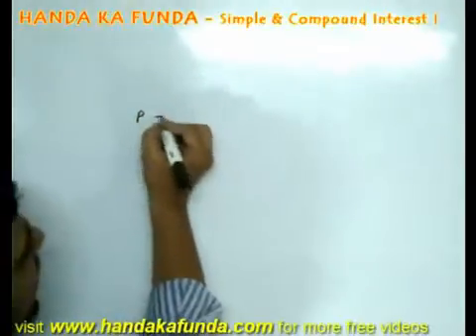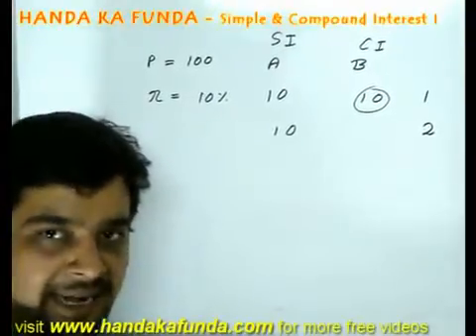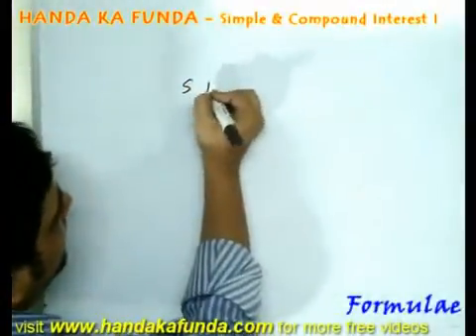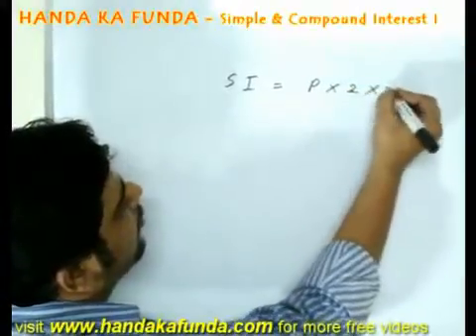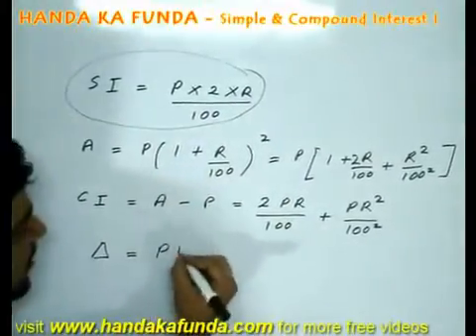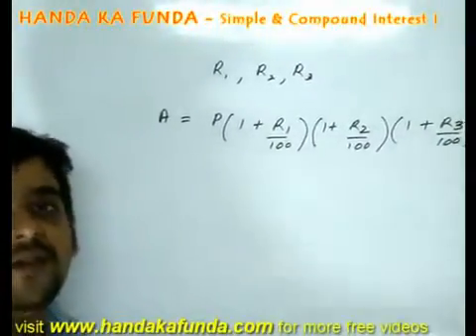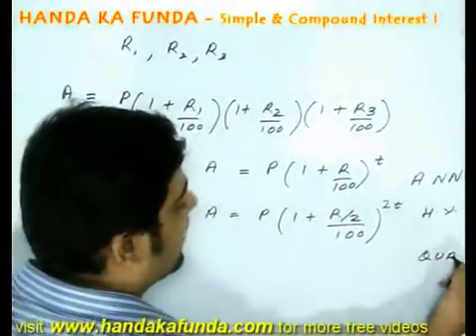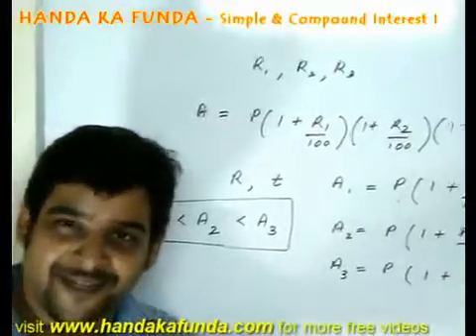Simple interest and compound interest for CAT